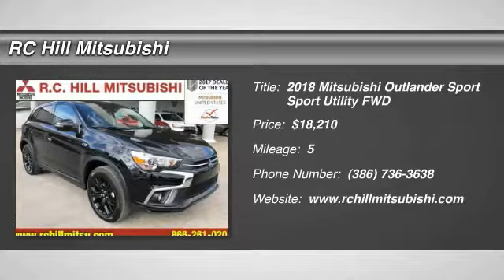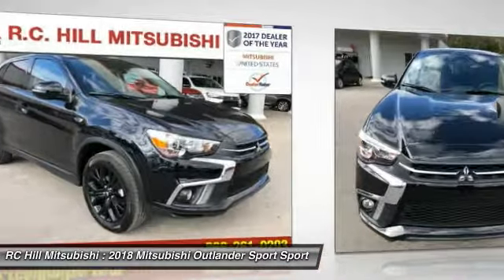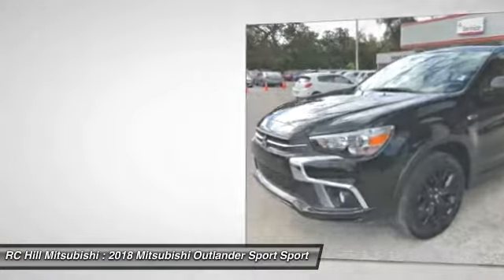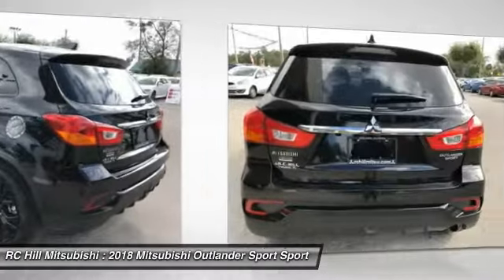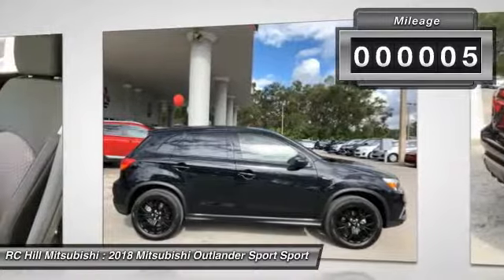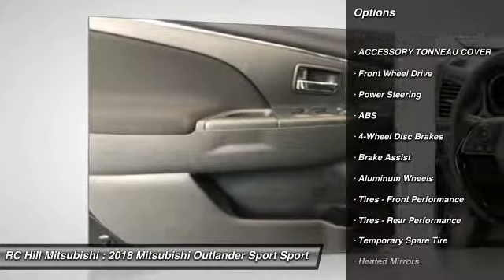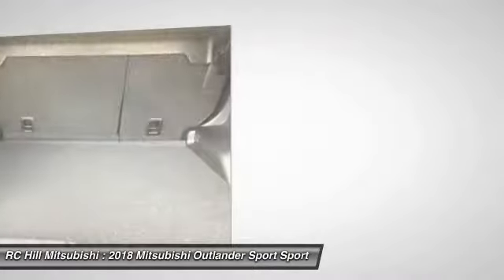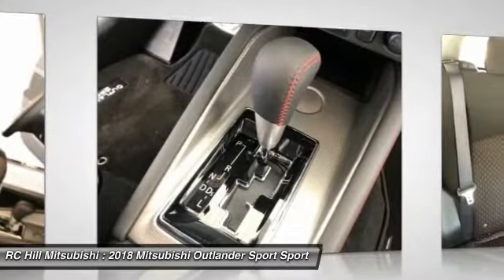2018 Mitsubishi Outlander Sport DeLand Daytona Orlando N9518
2018 Mitsubishi Outlander Sport LE 2.0 - $18210

** FINAL MARK-DOWN SALE PRICES going on NOW. All Mitsubishi s come with a NATIONWIDE LIFETIME WARRANTY. Serving Central Florida for over 40 years! Call, Click or Come by! This Mitsubishi won't be on the lot long! Very clean and very well priced! Mitsubishi prioritized fit and finish as evidenced by: power door mirrors and heated door mirrors, rear wipers, and more. Smooth gearshifts are achieved thanks to the efficient 4 cylinder engine, and for added security, dynamic Stability Control supplements the drivetrain. We pride ourselves on providing excellent customer service. Stop by our dealership or give us a call for more information.